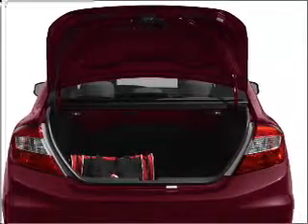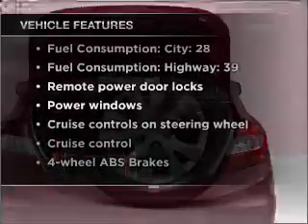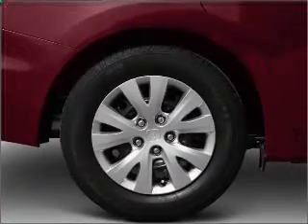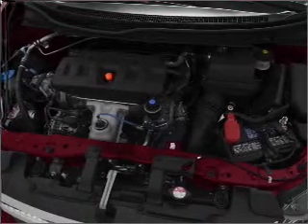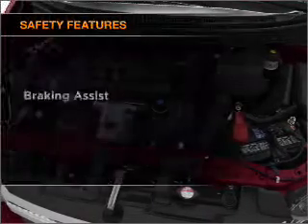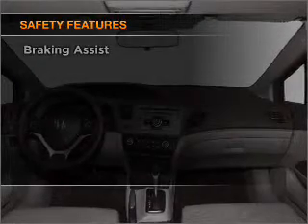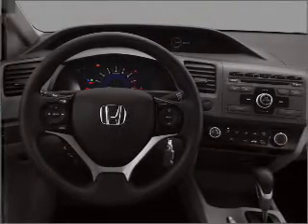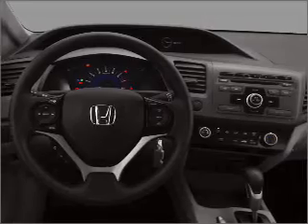2012 Honda Civic - Denville NJ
Year: 2012
Make: Honda
Model: Civic
Trim: EX
Engine: 1.8 liter inline 4 cylinder 16 valve
Transmission: 5-Speed Automatic
Color: Crystal Black Pearl
Mileage:
Address: